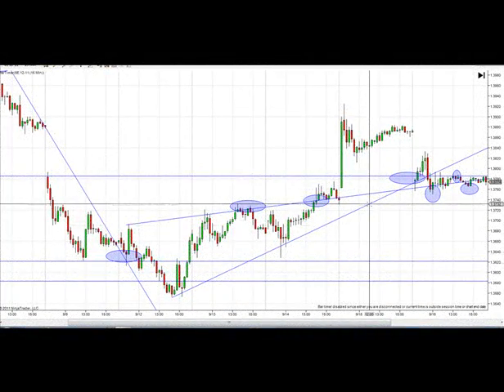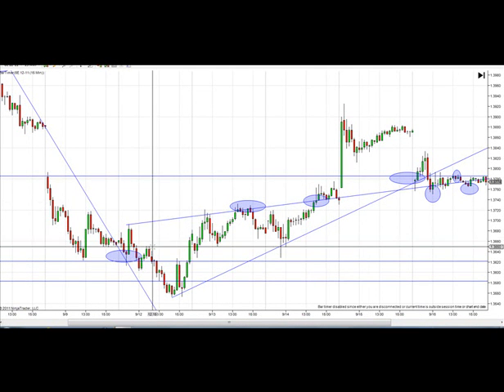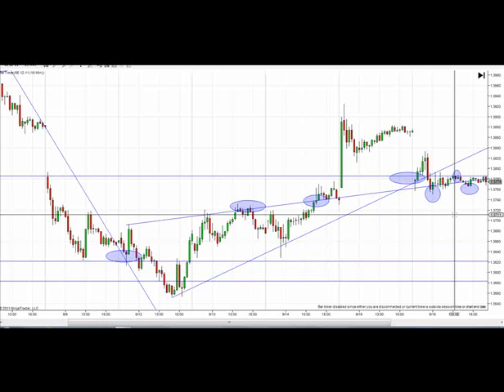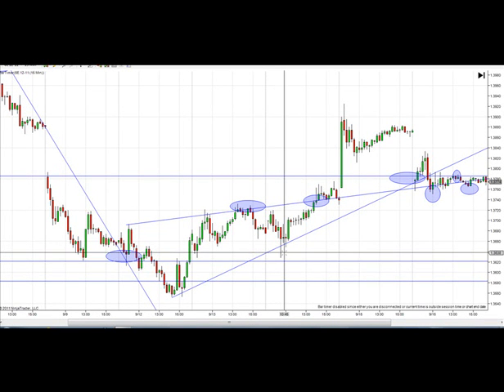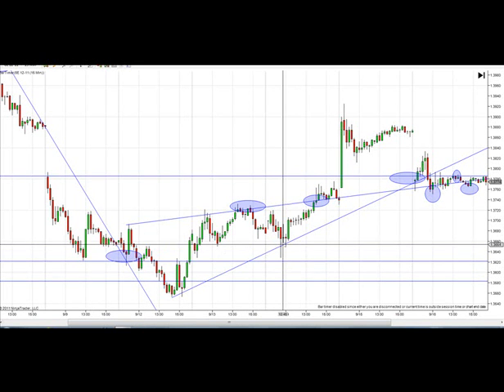TI Day Trading - Weekly Review - 09/12/11 to 09/16/11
demonstrations!

Monday -- 8:00 PM EST (replay)
Tuesdays - 9:30 AM EST  (replay 8pmEST)
Thursdays - 9:30 AM EST  (replay 8pmEST)